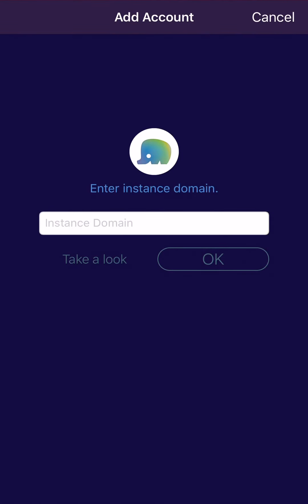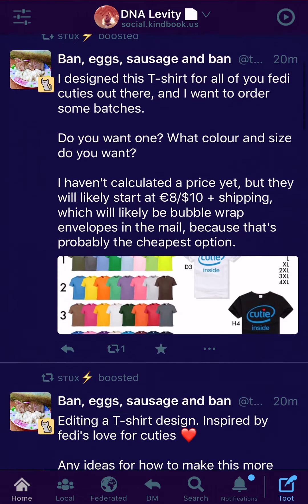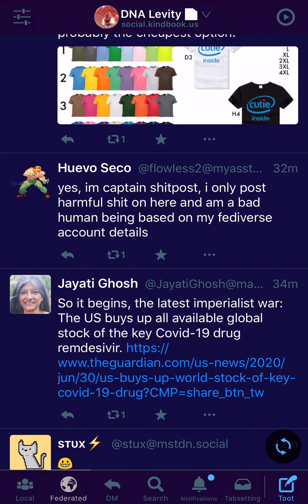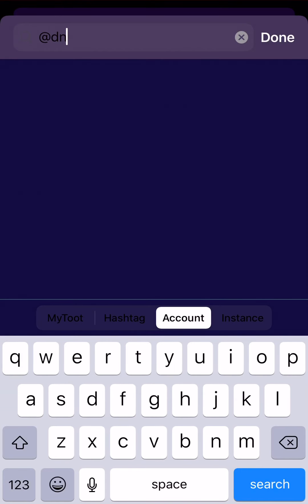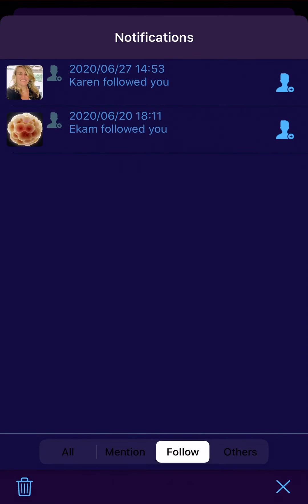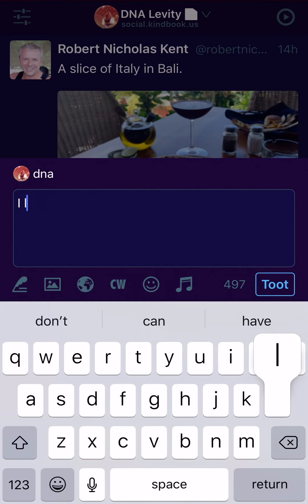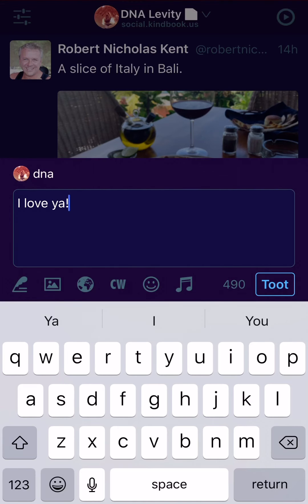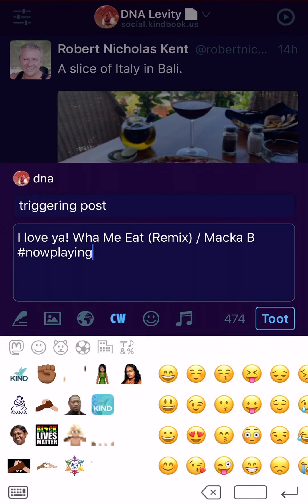How to use Tootle App with kindbook.us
A quick walk through of the tootle app for mastodon, to demo how to setup kindbook and explore.